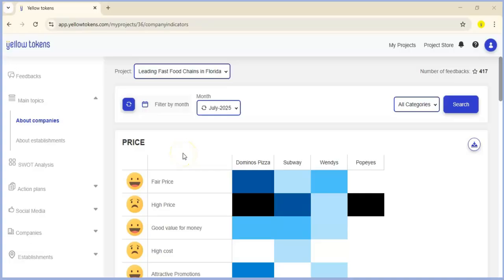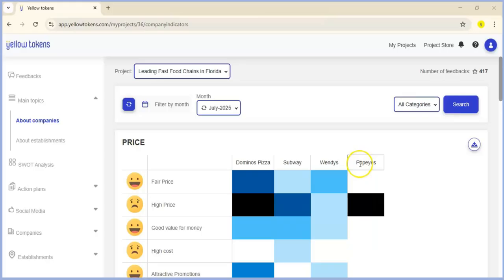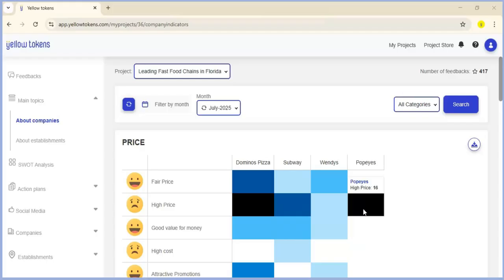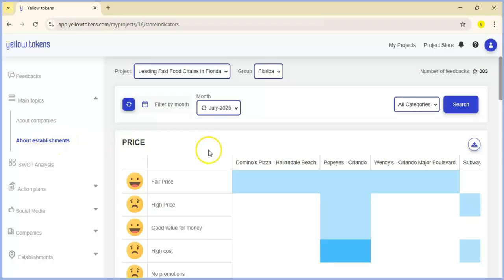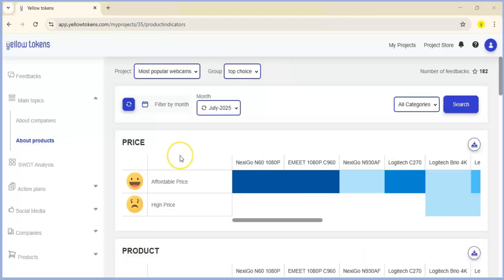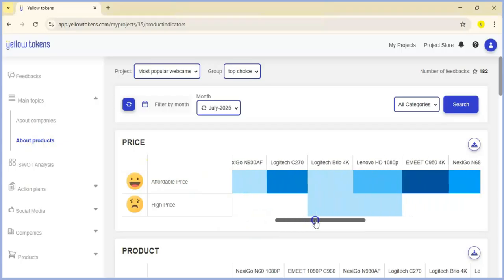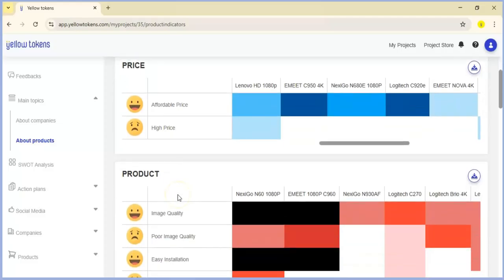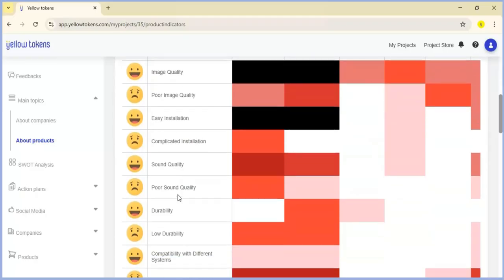Analyze the most discussed topics in customer feedback | Yellow Tokens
Learn how to analyze the most discussed topics in customer feedback using the Main Topics page in Yellow Tokens.

In this tutorial, you will see how feedback topics are automatically identified and organized, how to distinguish between compliments and complaints, and how to interpret the heatmap that shows the volume of mentions for each topic across companies in a project. You will also learn how to compare topics by establishment or by product when these assets are included in the project.

The Main Topics page helps you quickly understand what consumers talk about most and compare your company with competitors. In the next video, you will learn how to use the SWOT Analysis to summarize strengths, weaknesses, threats, and opportunities based on customer feedback.